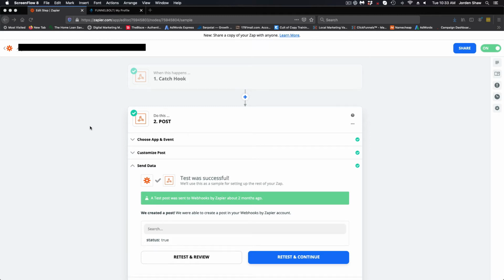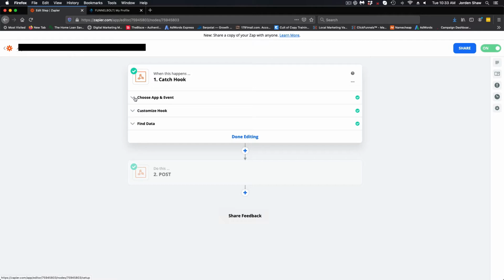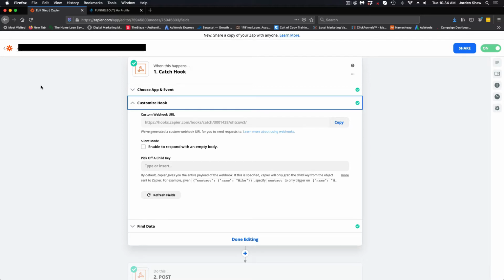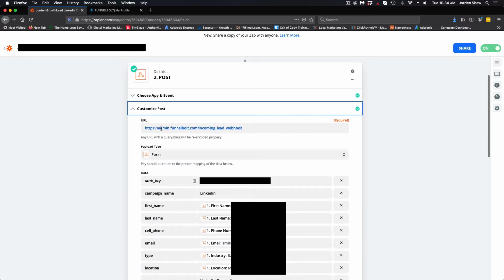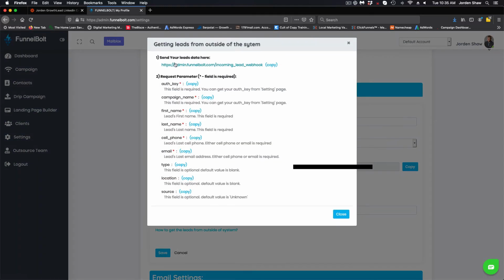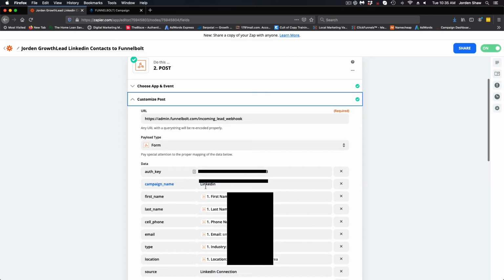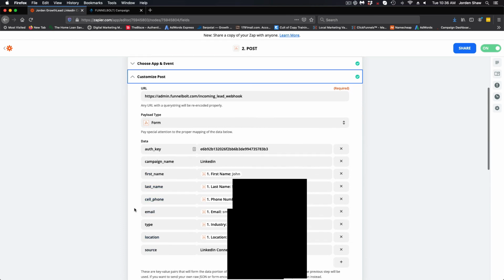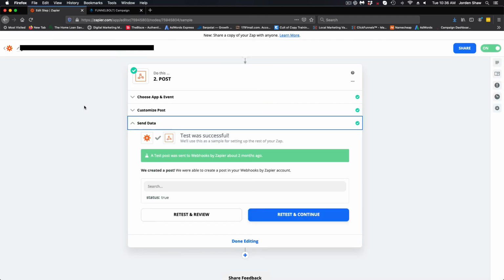How to Use Zapier in 2020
We show you exactly how to get lead information into Funnelbolt, using Zapier. Zapier webhook integrations can be used to get any information from any system into Funnelbolt's pay-as-you go autoresponder.